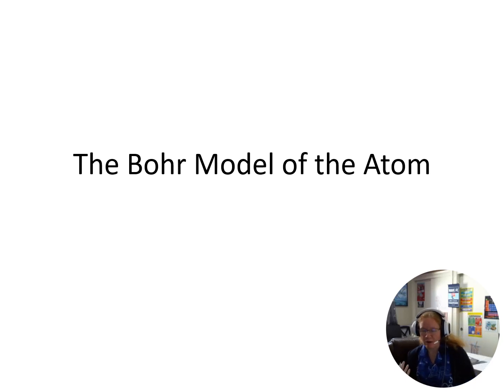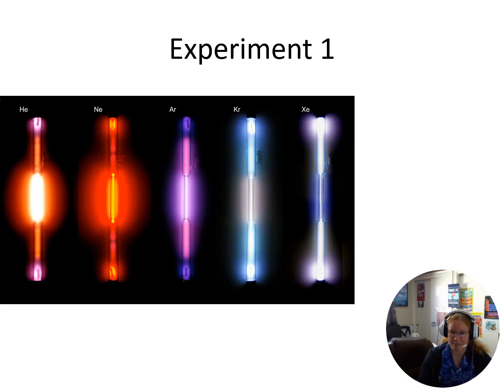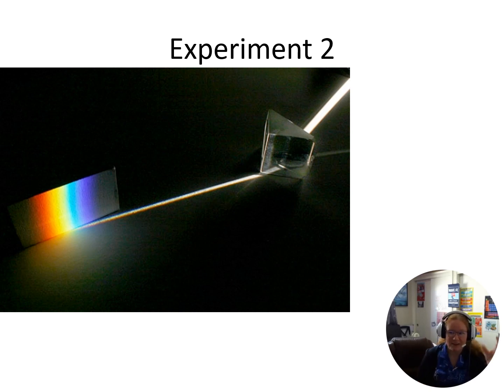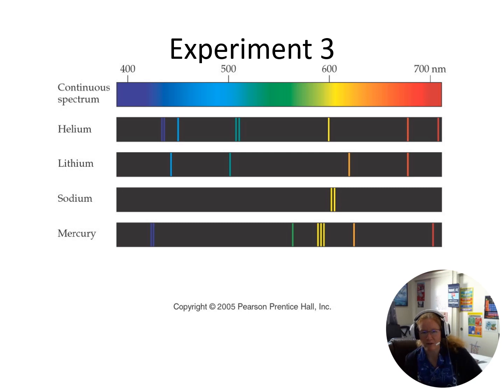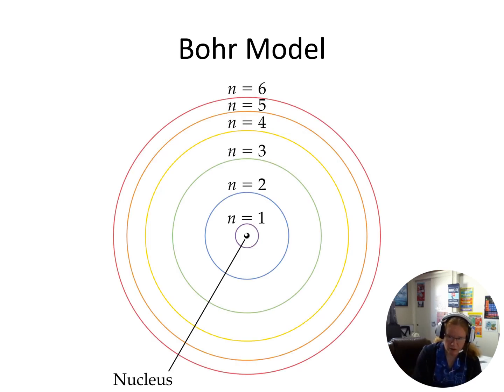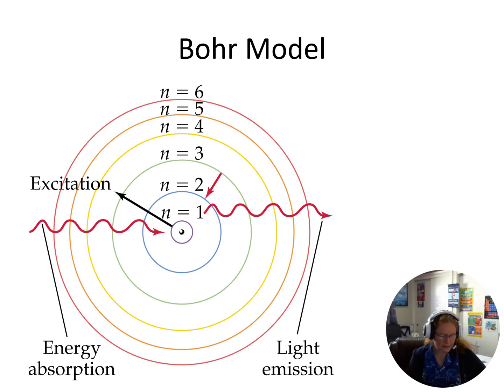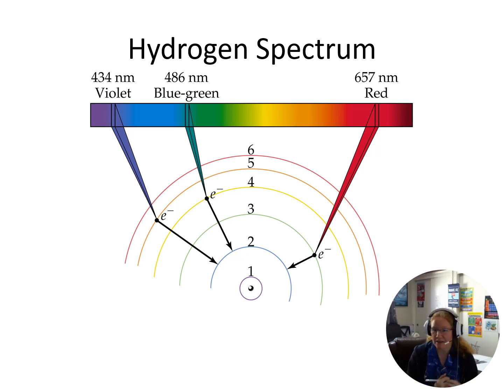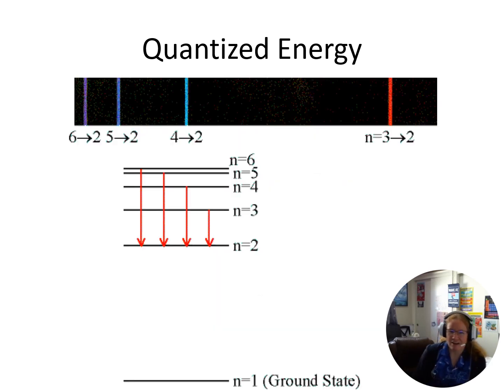100 Hein Chapter 10 Bohr Model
Explaining the Bohr model of the hydrogen atom and some of the experiments that led to it's creation.  Also talks about atomic spectra.